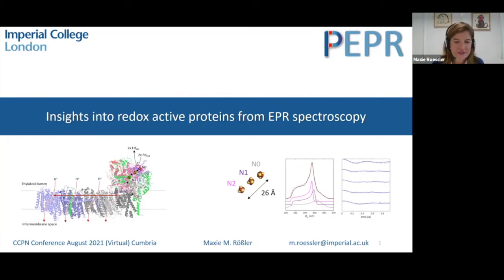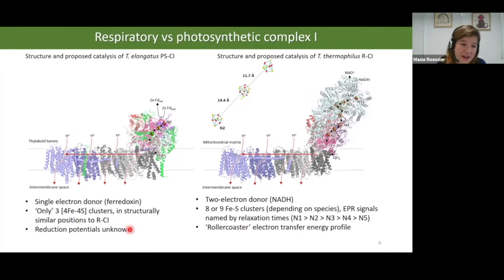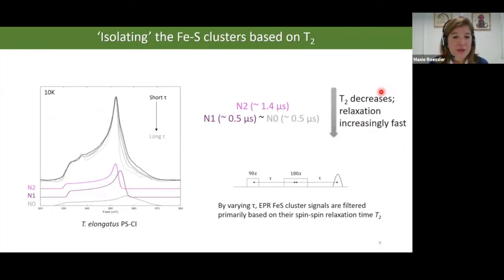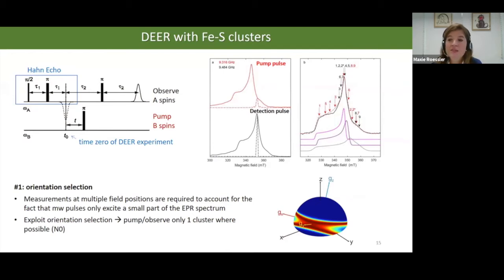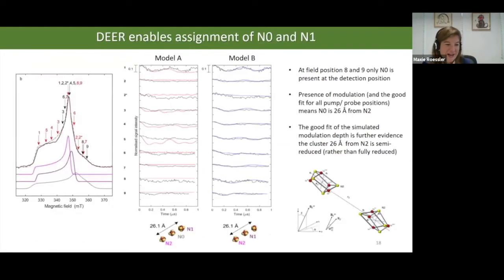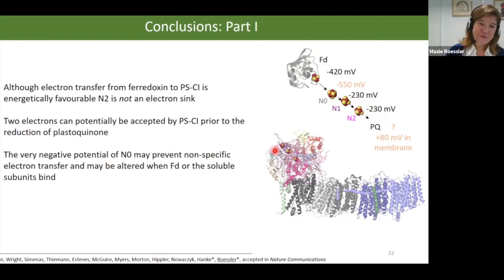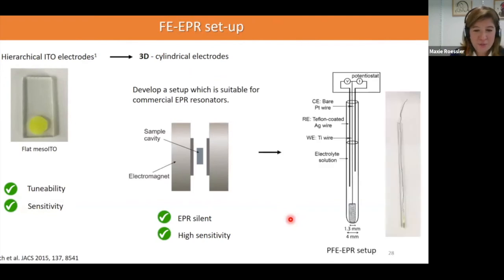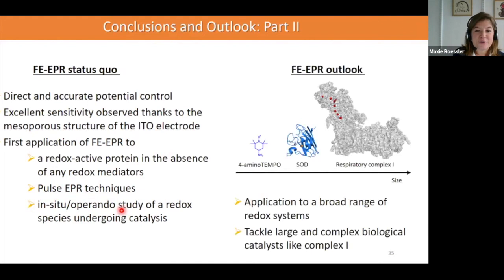CCPN Conference 2021 - Maxie Roessler's talk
CCPN Conference 2021 - Maxie Roessler's talk on "Insights into redox active proteins from EPR spectroscopy"